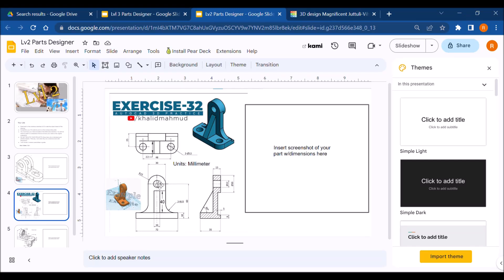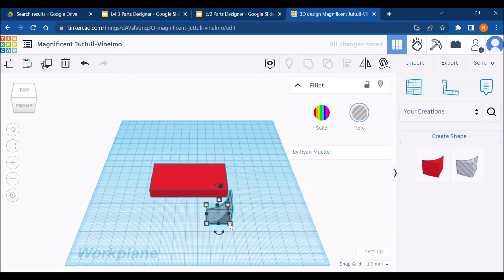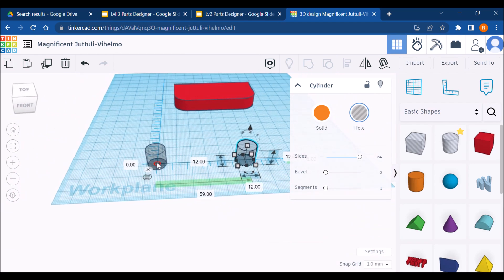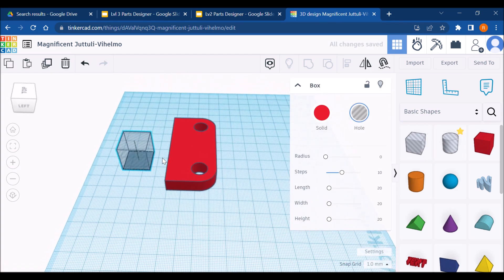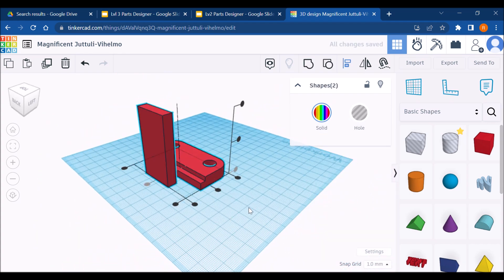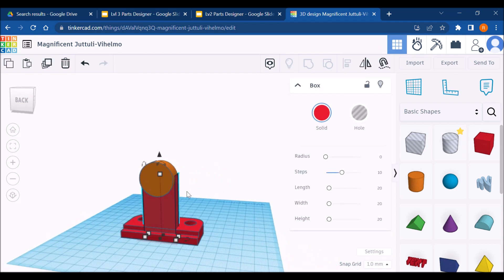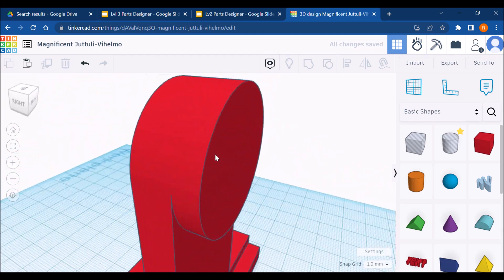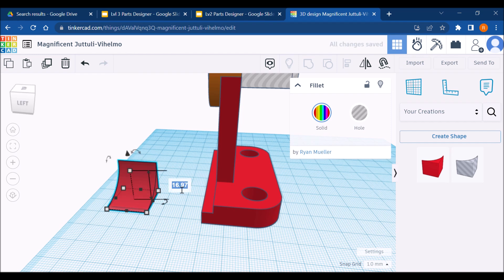Parts Designer Level 2 Shape 2